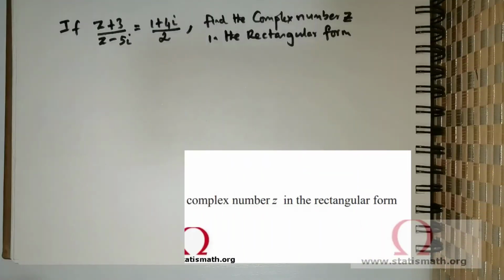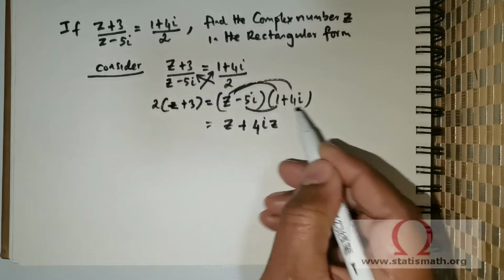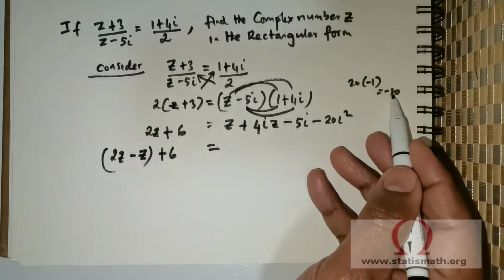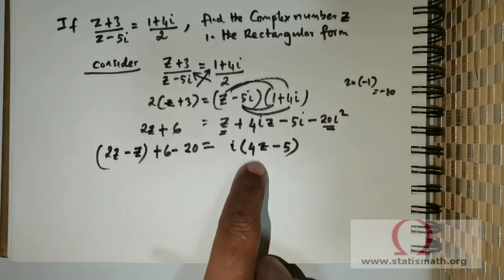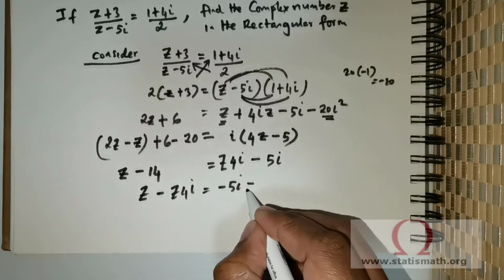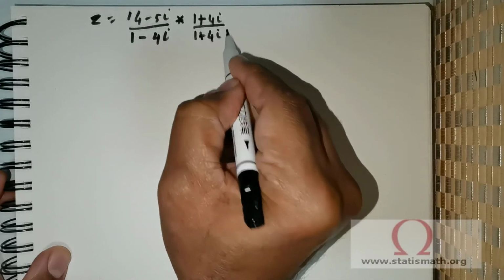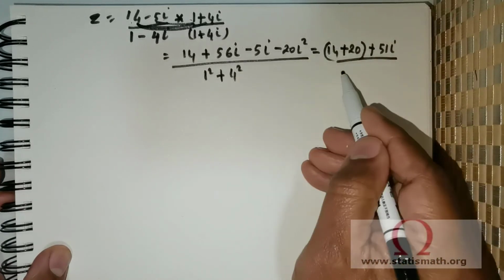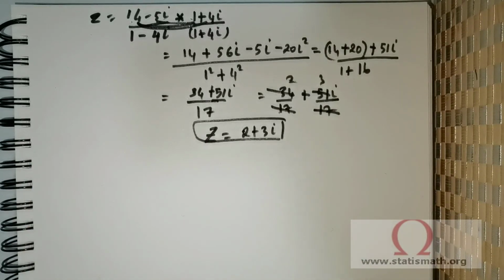Complex Numbers-Example 2:5